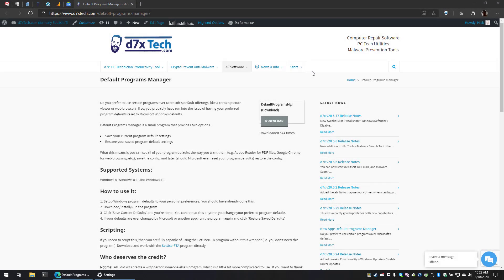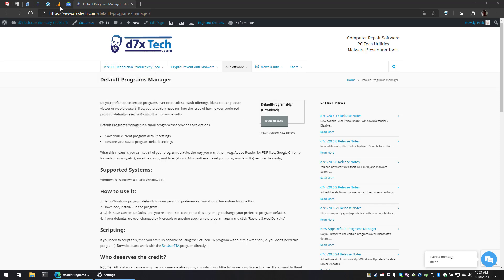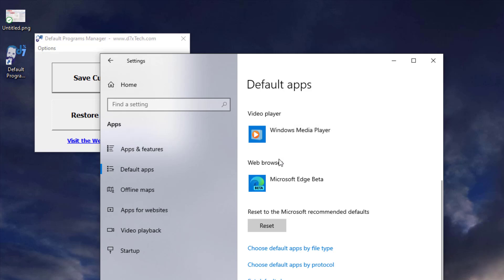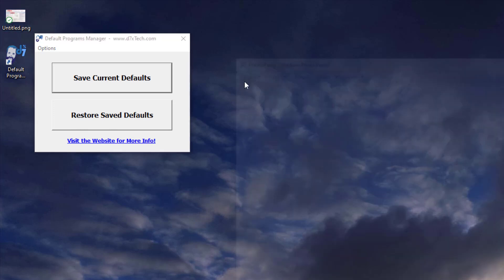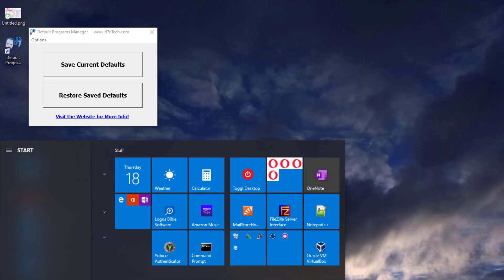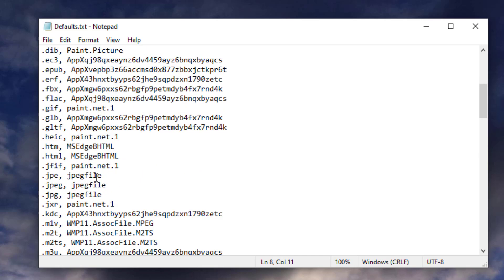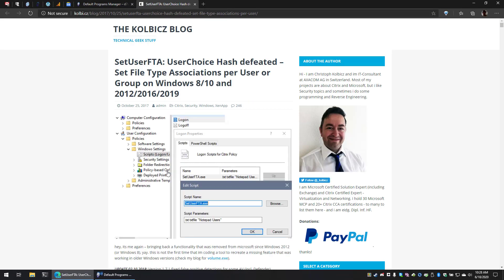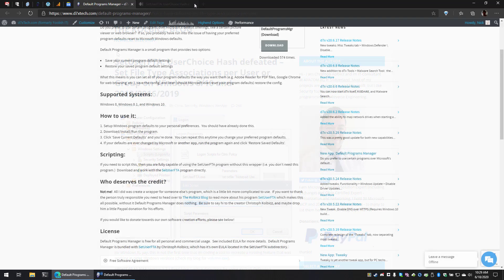Default Programs Manager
Do you prefer to use certain programs over Microsoft’s default offerings, like a certain picture viewer or web browser?  If so, you probably have run into the issue of having your preferred program defaults reset to Microsoft Windows defaults.

Default Programs Manager is a small program that provides two options:
  *  Save your current program default settings
  *  Restore your saved program default settings

What this means is you can set all of your program defaults the way you want them (e.g. Adobe Reader for PDF files, Google Chrome for web browsing, etc.), save the config, and later (should Microsoft ever reset your program defaults) restore the config.

Supported Systems:
Windows 8, Windows 8.1, and Windows 10.